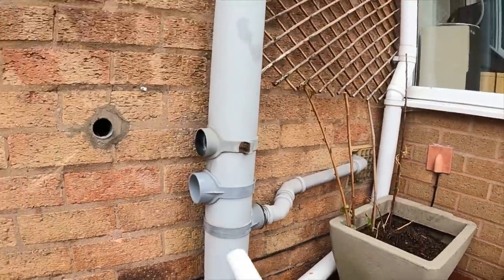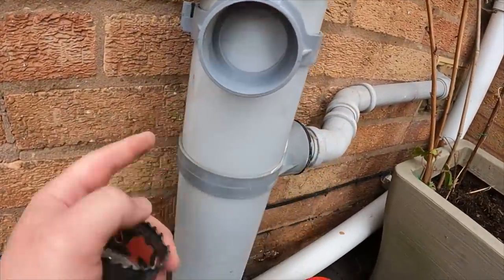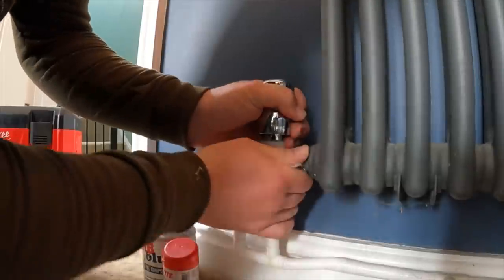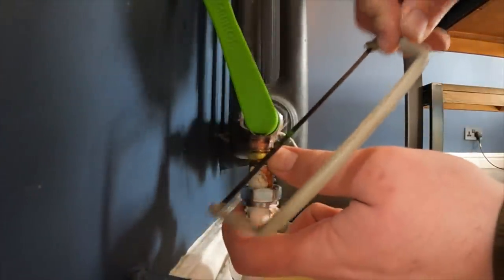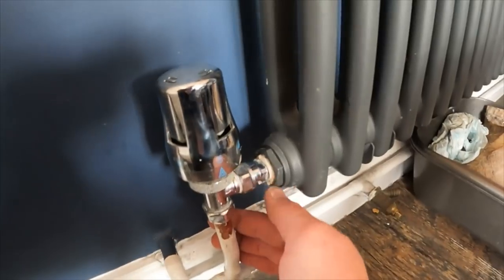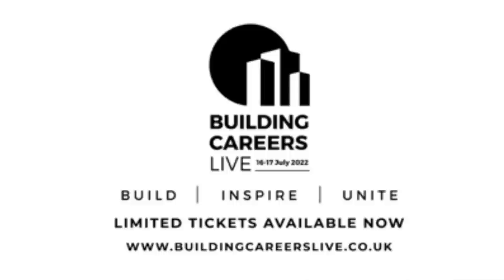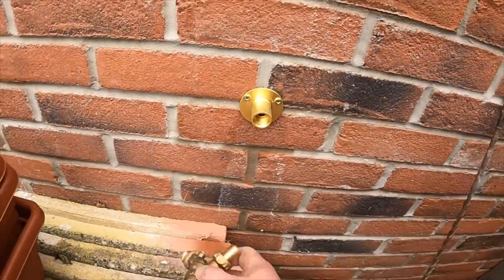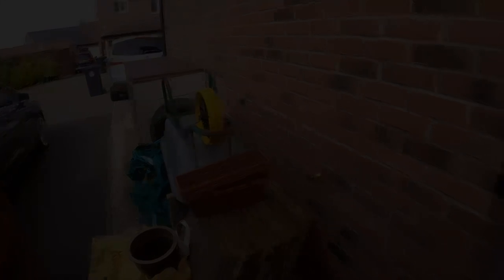LEAKING RADIATOR VALVE…But what was leaking?? Bread & butter jobs are REAL WORLD PLUMBING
Leaking radiator valve that I’ve tried to stop leaking before and it’s still weeping, but I miss the obvious…. Always check the easy bits first.
Also a few other bread and butter jobs today along with a waste pipe that’s falling apart and a trick outside tap install